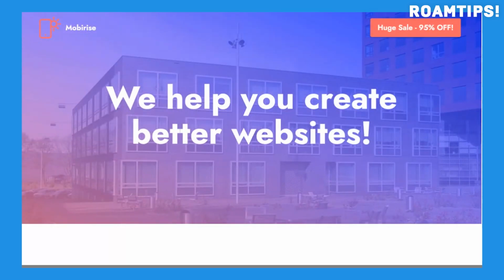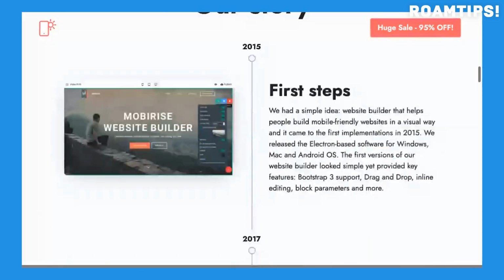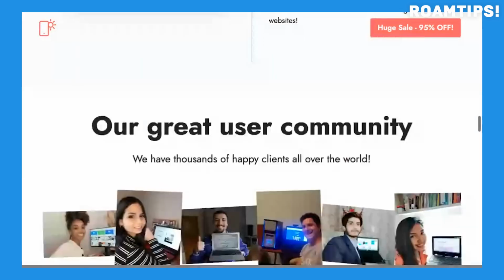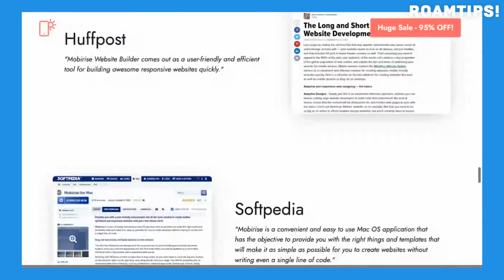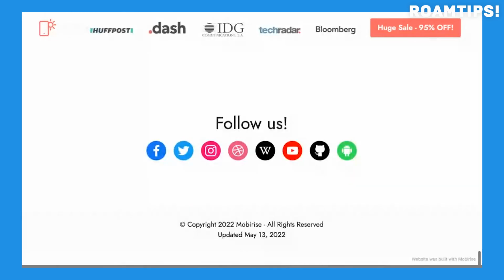Mobirise Website Builder Review | My Usage Experience